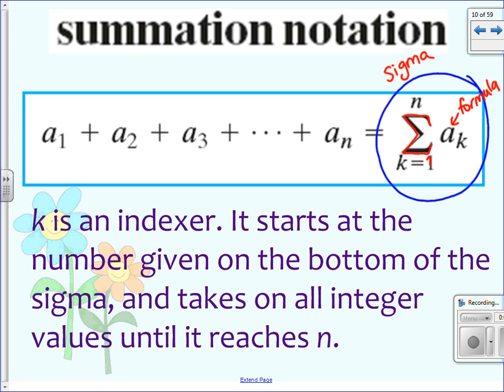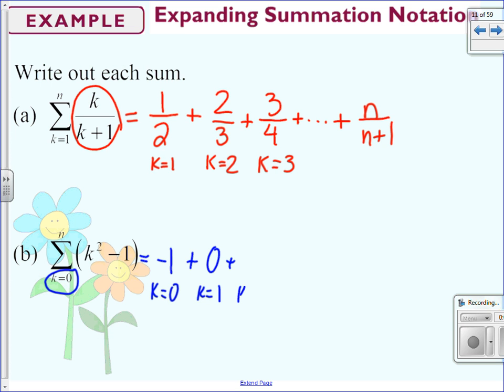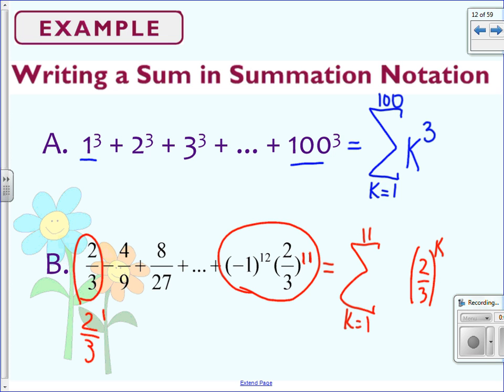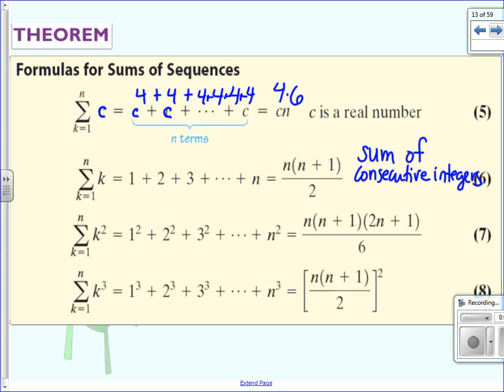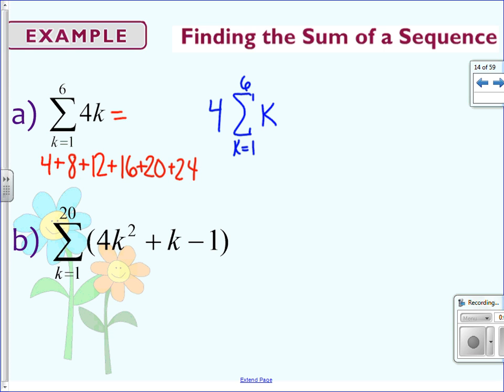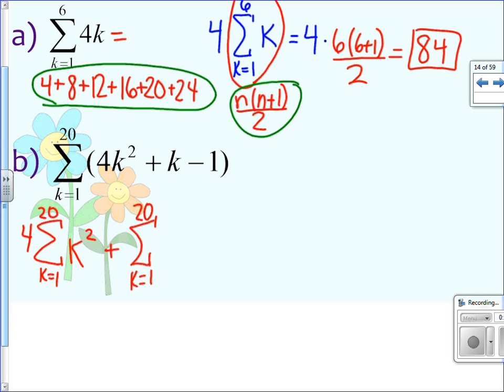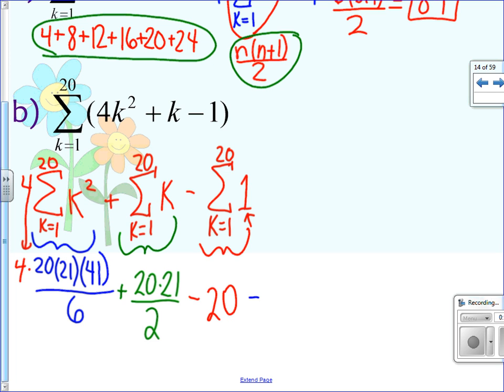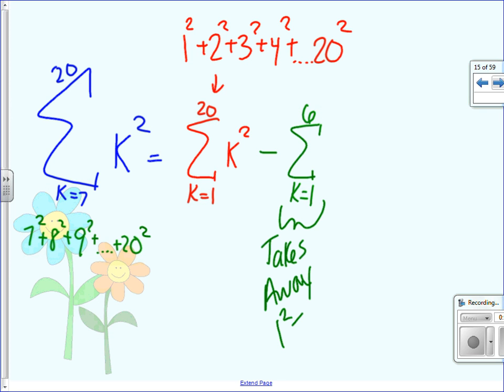9.1b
The rest of 9.1 including summation notation and sum formulae.